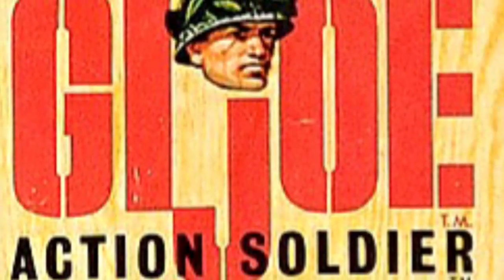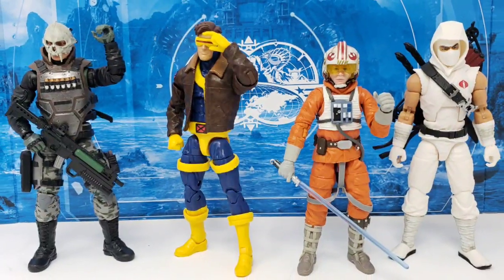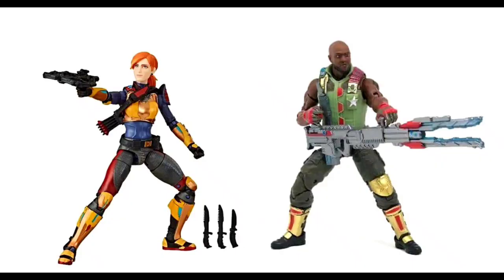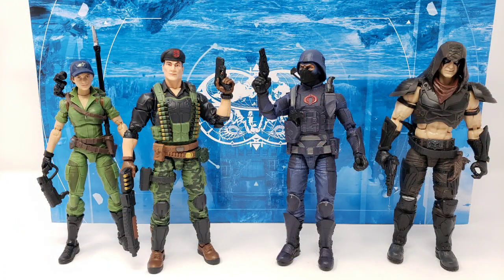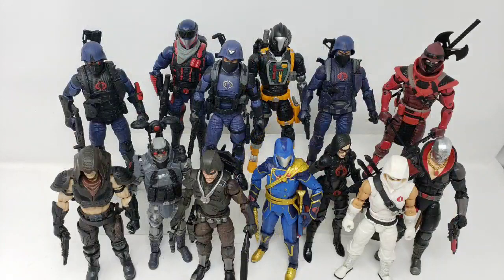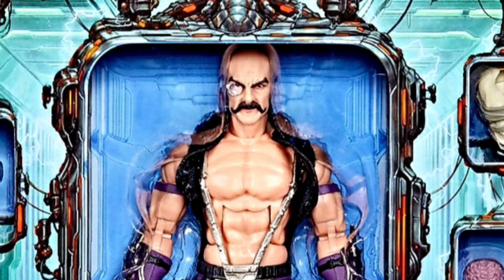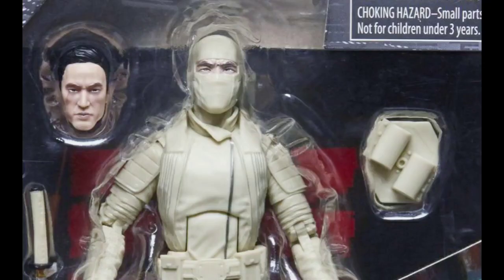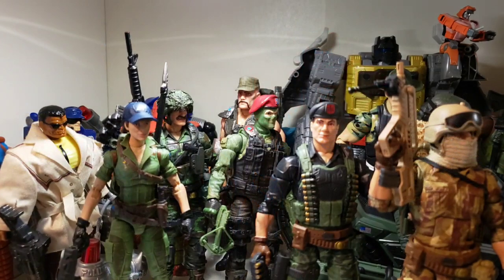Where We Started... Where We're At... Where We're Headed | GI Joe Classified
A discussion, overview, and retrospective of the G.I. Joe Classified line as a whole, a state of affairs in 2022, without doing a figure by figure review.

Looking at the early waves of Snake Eyes, Destro, Duke etc to later waves of Tomax, Xamot, Retro Gung-Ho, Storm Shadow etc.

A great homage to the 3.75" o-ring A Real American Hero / ARAH stuff, now done in the 6" or 1/12 scale akin to Marvel Legends or Star Wars Black Series. Yo JOE! COBRA!

- Troy Kryvak
- Mark Olsson
- GenXToysGeek[Jody]
- Peter Johnny
- Stephen Plett
- Serpentorslair.com (Adam)
- Ryan Sweeney
- Scuba Pete
- Brendan Haley
- William McLaughlin

Channel Members
- Sgt Slaughter's Slaughterhouse
- Island of Misfit Toy Collectors
- Gazz
- Impossiblepie (Tim Muir)
- Nolan
- AlphaPrimeYT
- Jim Largo